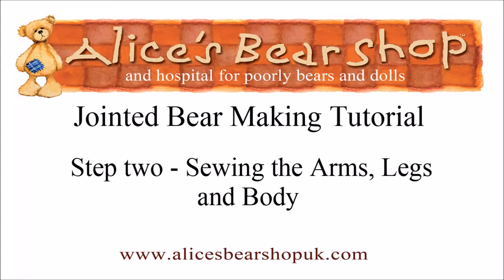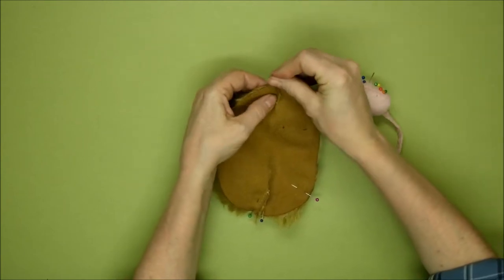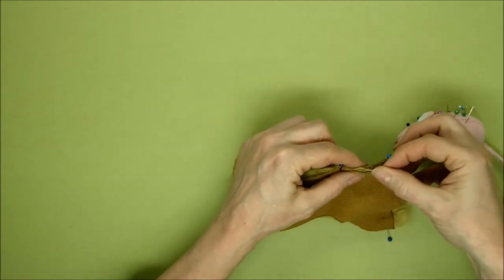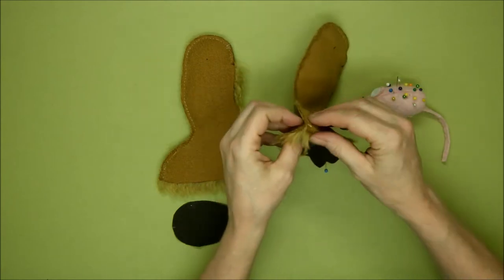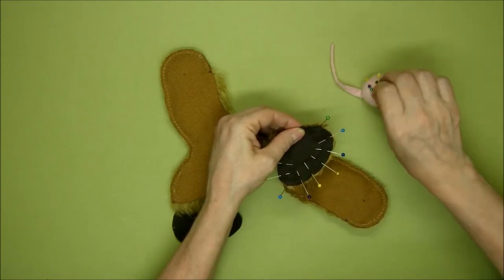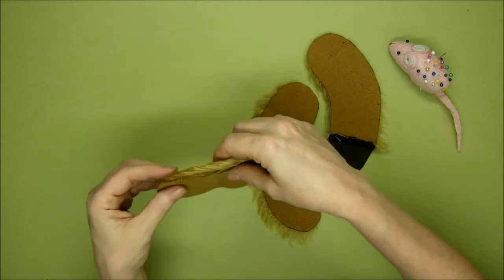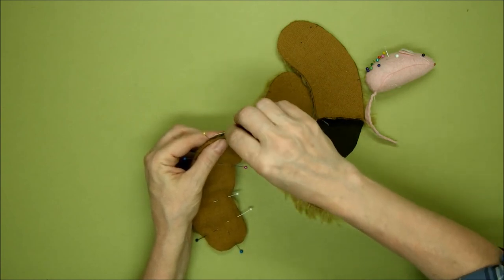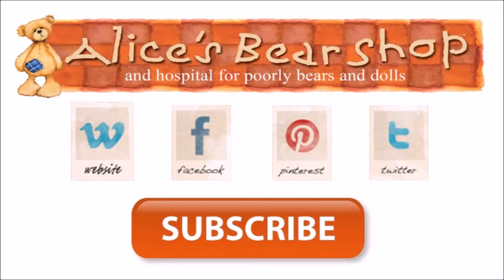Jointed Bear Making Project - Part 2 -Sewing The Arms, Legs & Body - Alice's Bear Shop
In part 2 of this step by step tutorial videos series. Rikey will guide you through the process of sewing together the arms, legs and body of your Bear as we follow our award nominated jointed Teddy Bear making Pattern and Instruction booklet.

This tutorial features Woodward but also covers Eddie, Cyril, Carly, Stanley, Charlotte (except that she only has foot pads) and George.
We will add a tutorial video for Rolo, our gorgeous Panda at a later date.